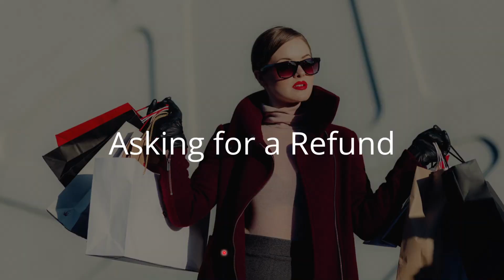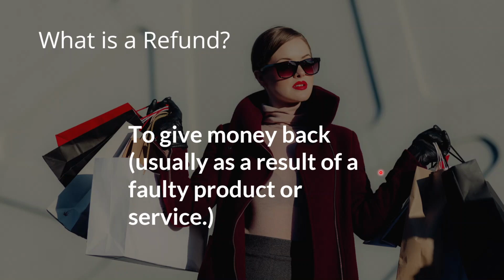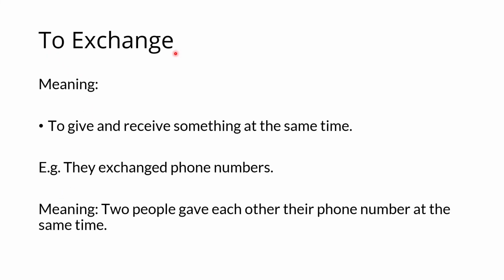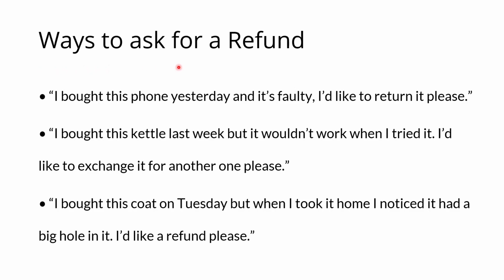Asking for a Refund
Hi everyone, in today's Learn English with Si English lesson we’ll be learning how to ask for a refund.

大家好，在今天的英语学习英语课中，我们将学习如何索取退款。

如果您对今天的课程有任何疑问，可以通过电子邮件或社交媒体给我发消息（下面的链接。 😊

안녕하세요, 오늘의 Learn English with Si English 레슨에서는 환불 요청 방법을 배우겠습니다.

오늘 강의에 대해 궁금한 점이 있으면 이메일이나 소셜 미디어 (아래 링크)를 통해 저에게 메시지를 보내 주시기 바랍니다. 시청 해 주셔서 감사합니다! 😊

みなさん、こんにちは。今日の「Si英語で英語を学ぶ」レッスンでは、払い戻しをリクエストする方法を学びます。

今日のレッスンについて質問がある場合は、メールまたはソーシャルメディア（以下のリンク）で私にメッセージを送ることができます。ご覧いただきありがとうございます。 😊

Hola a todos, en la lección Aprenda inglés con Si English de hoy, aprenderemos cómo solicitar un reembolso.

Learn British English with Si